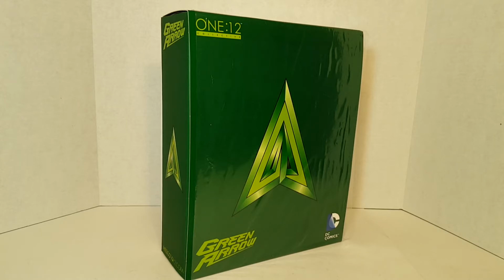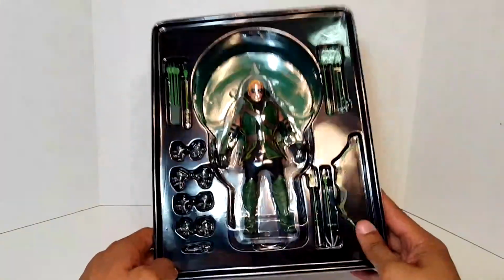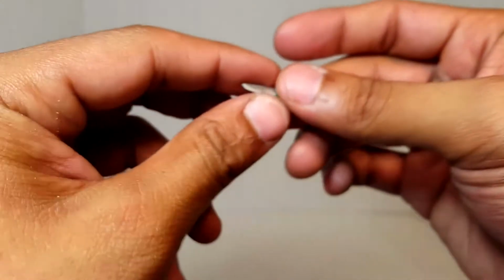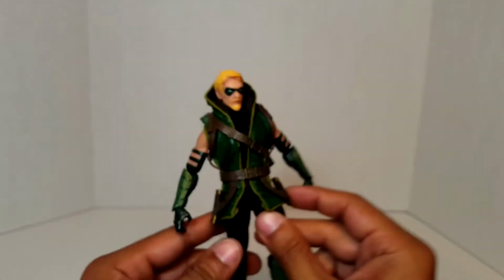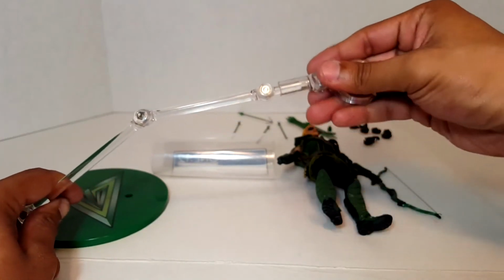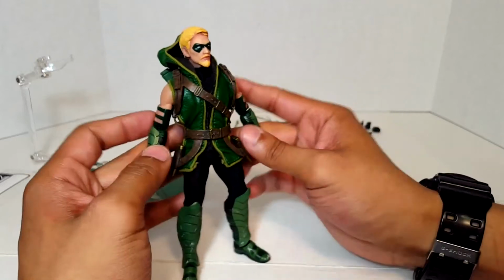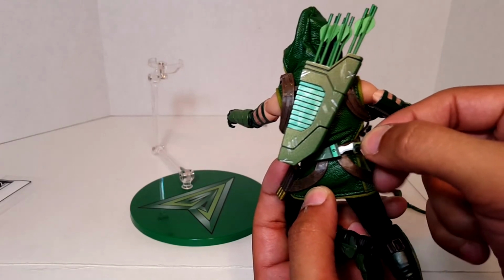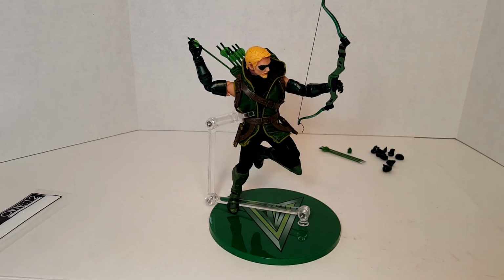Mezco one:12 Collective Green Arrow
Join me (Ro) as I unbox another Mezco one:12 Collective figure. This time around, it's Green Arrow!